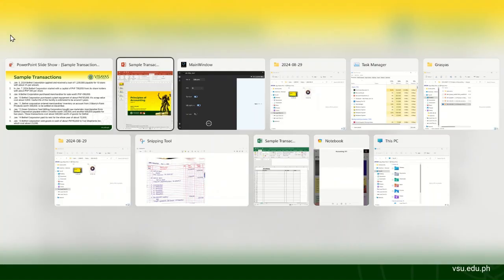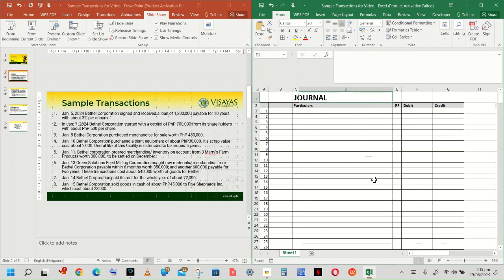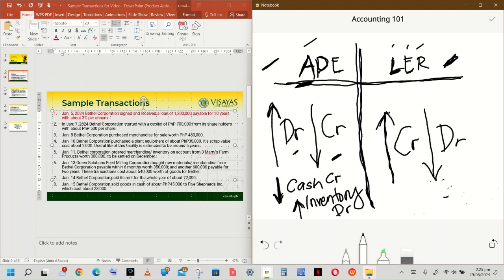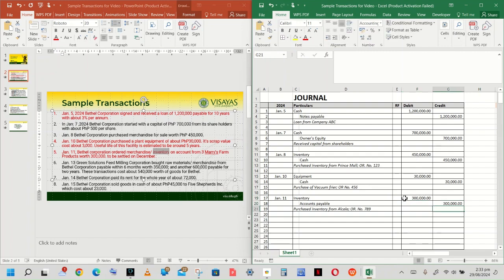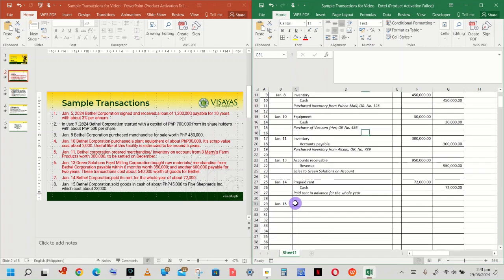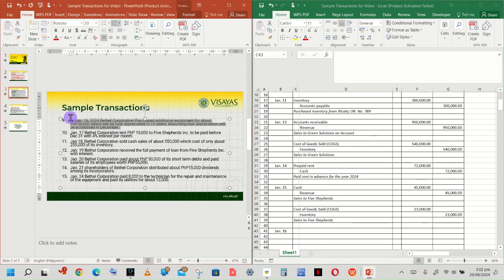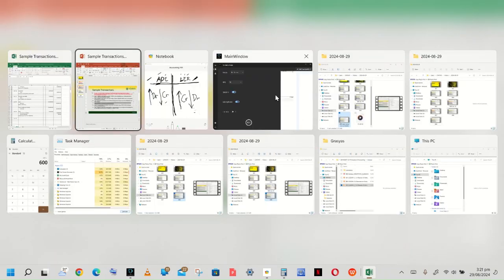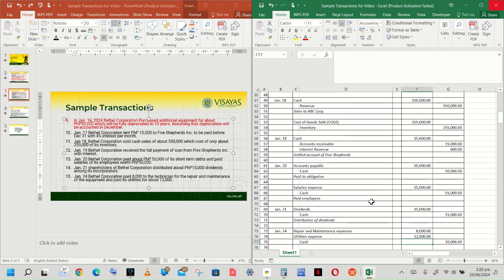Lesson 1 Journalizing Entries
Accounting Cycle
Sample Transactions